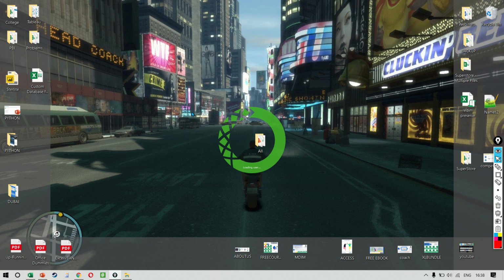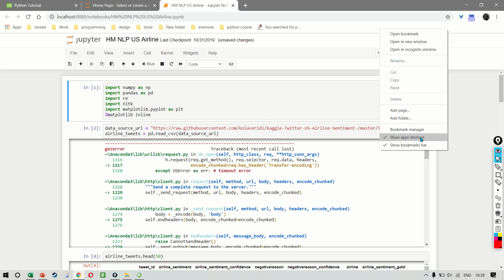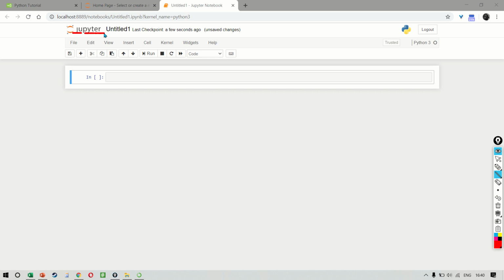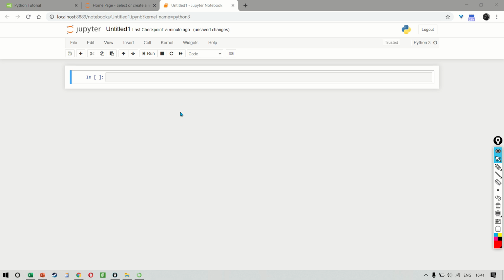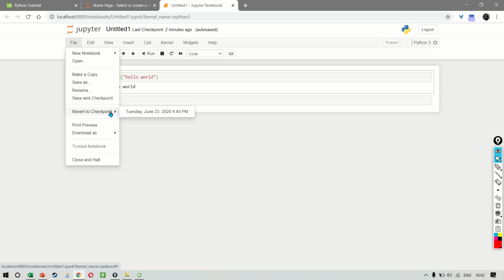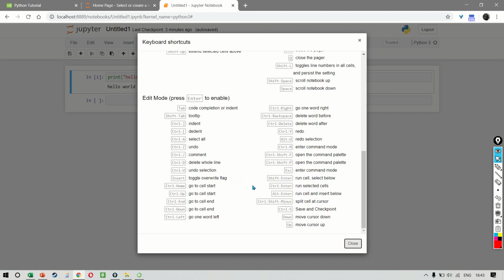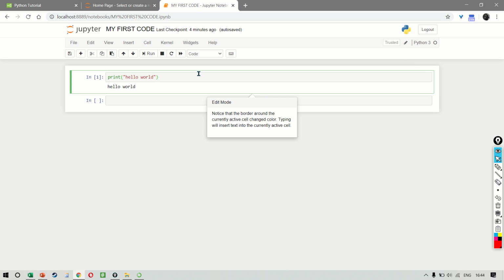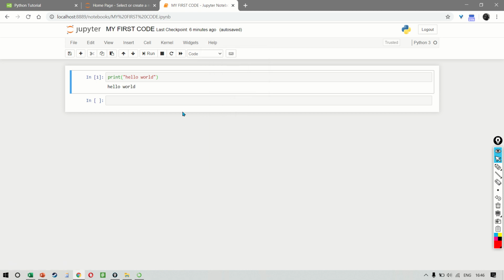INTRODUCTION TO JUPYTER NOTEBOOK